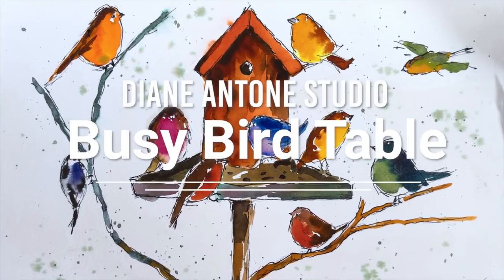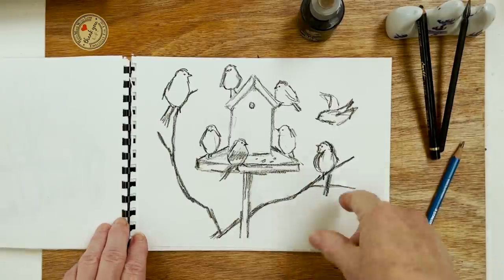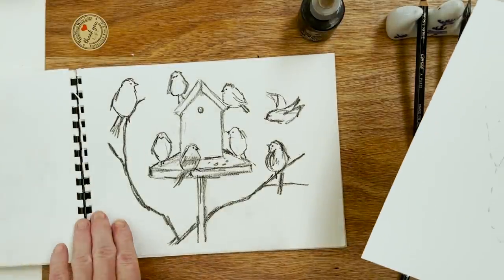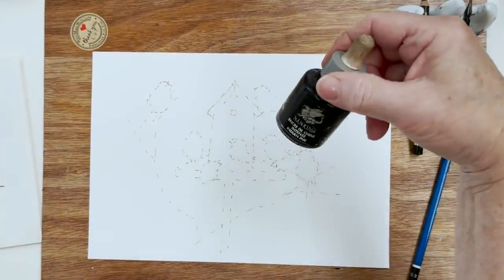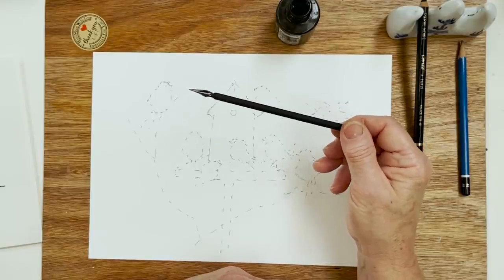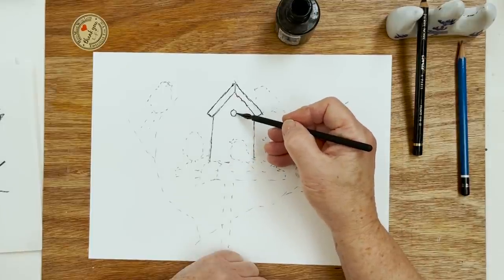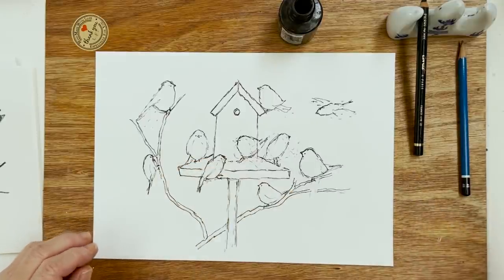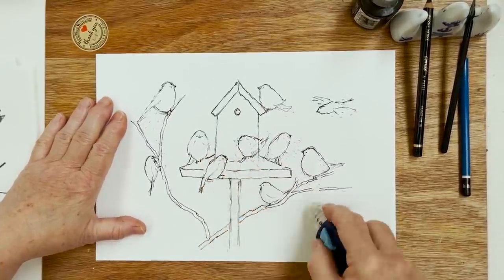Perfect Mother’s Day Idea for Card or Gift - how to paint a bird table with birds - free sketch too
Feeding frenzy continues at the birdtables as autumn approaches and the birds try to build up their fat reserves for the winter!
All sorts flock around the sunflower seeds and peanuts, creating a delightful picture for us to recreate together. Easy for all, challenging for some of us who want to go for more detail. So, let’s take flight!

The materials I used in this video were:
PANDAFLY Professional Charcoal Pencils
Glass Pen Set
Glass Pen
Etival paper
Black Tulip Set
Kuretaki water brush
Sennelier Set of Four Inks
Dr. Ph. Martin's Bombay India Ink
Viviva “Spring” Colorsheets
Viviva Colorsheets Set

Jacksons PAPER
Both these papers are ideal for learning to paint.

Jacksons BRUSHES
I use mainly round synthetic brushes. Mine are by Drawell, details below. You will need sizes 5, 7, 11 and 14.
If you can't get Drawell, I recommend PRO ARTE PROLENE